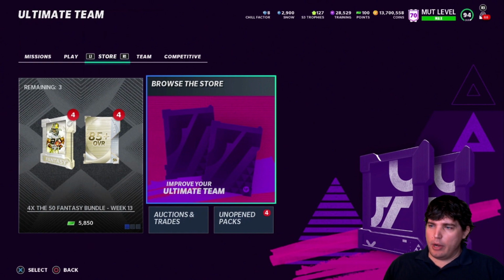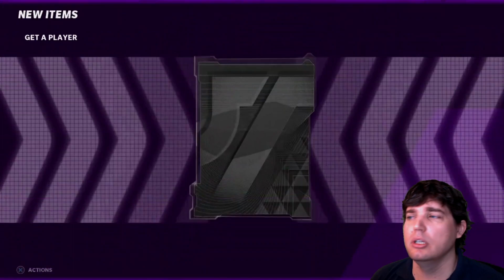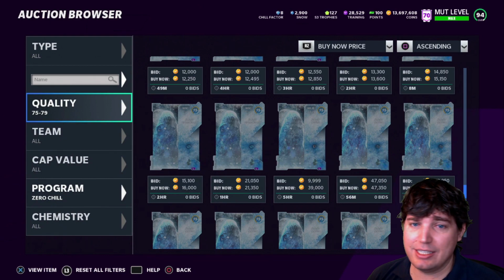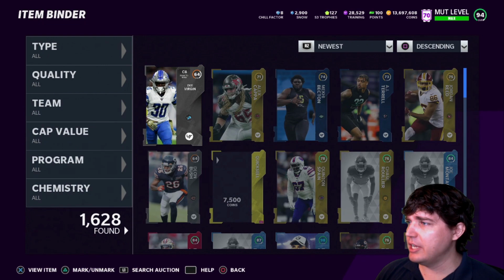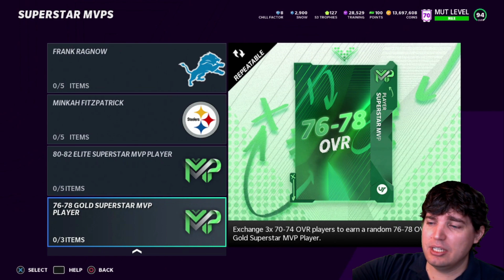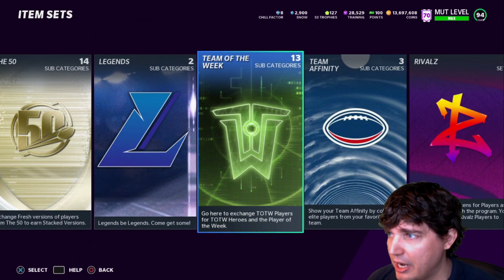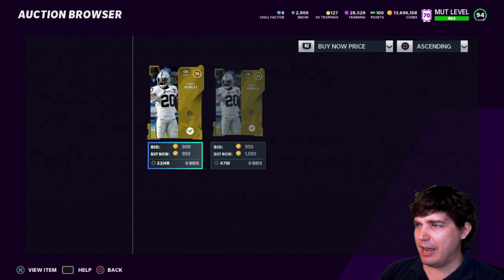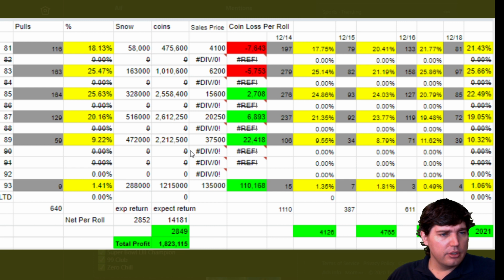The GAP Pack Method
Today I go through one of the biggest questions I get, how do I make coins with no coins and what's the GAP pack method?